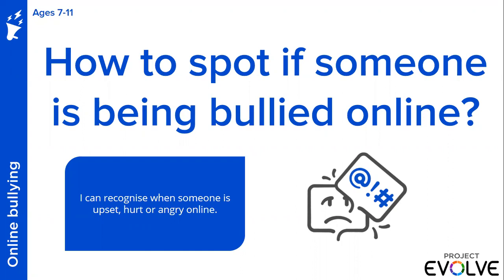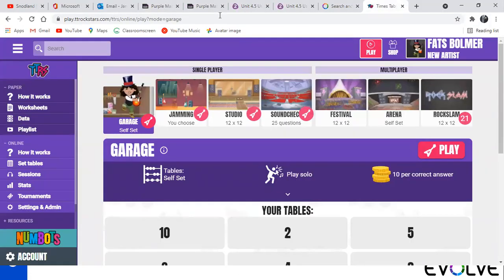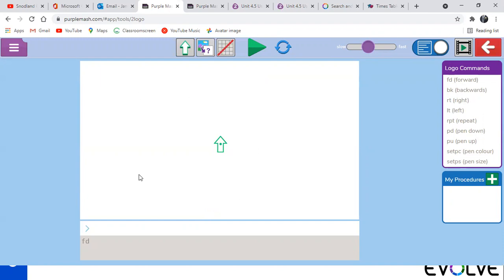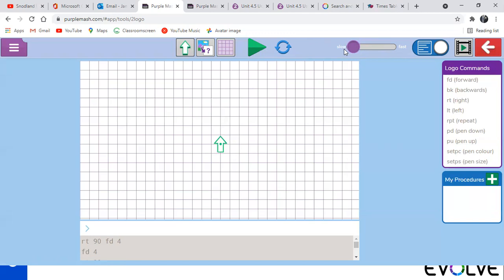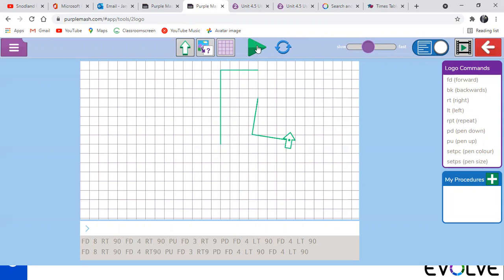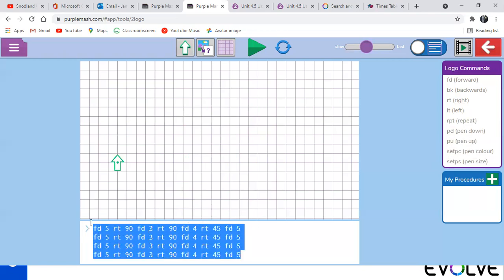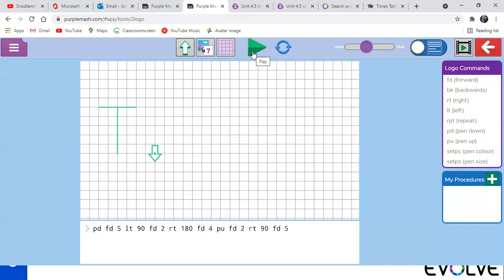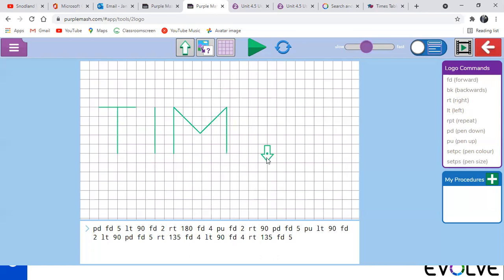Computing 22nd June